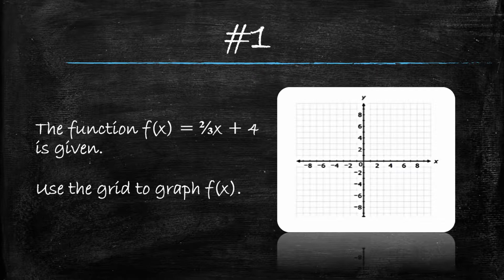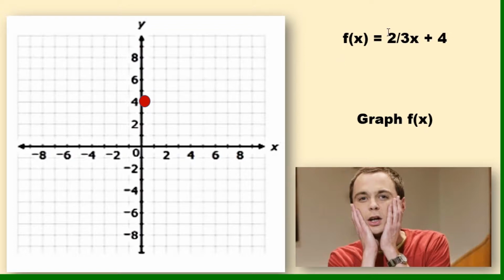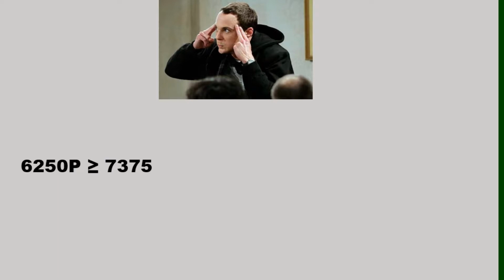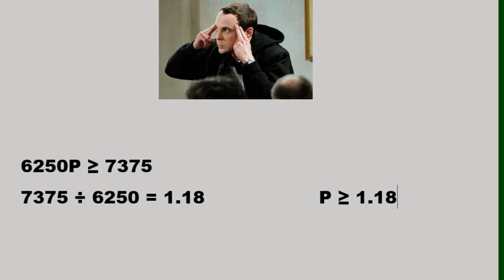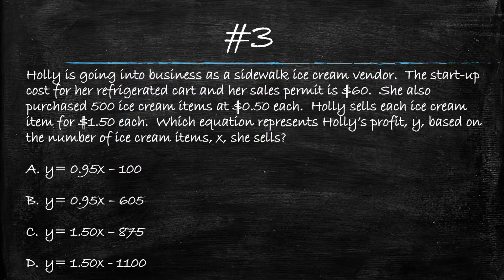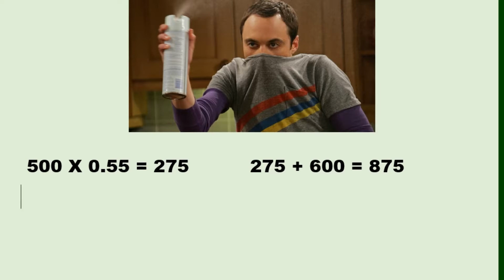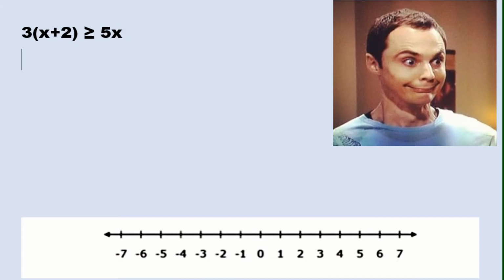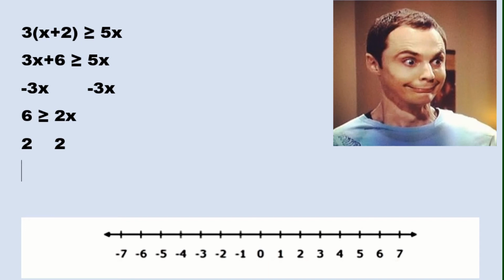mathpresentation4problemsmp4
math, 9th grade